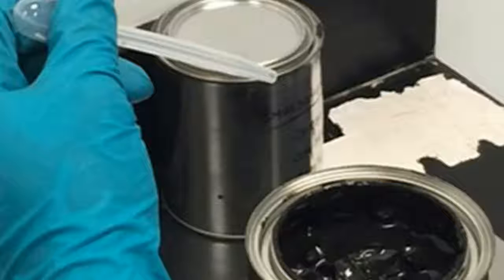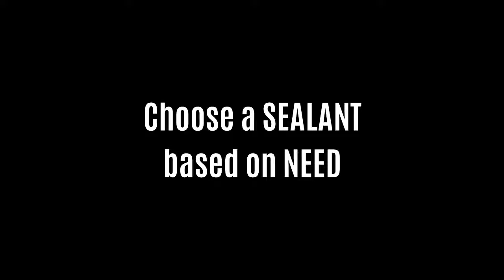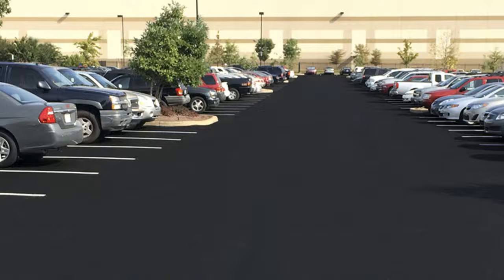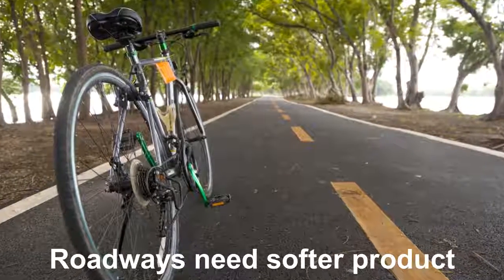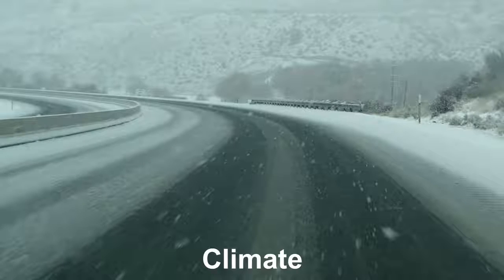SCRIPT 3 CRACKFILLING